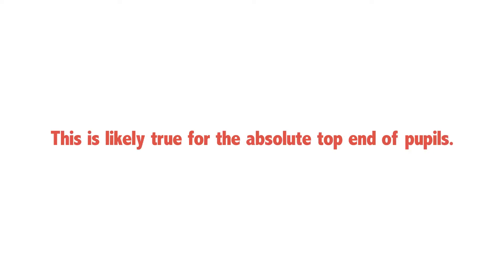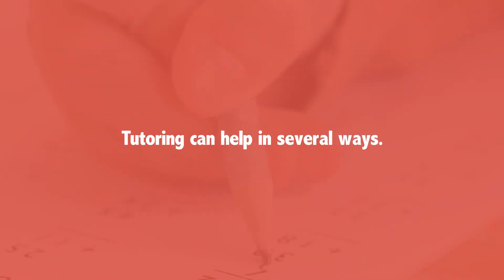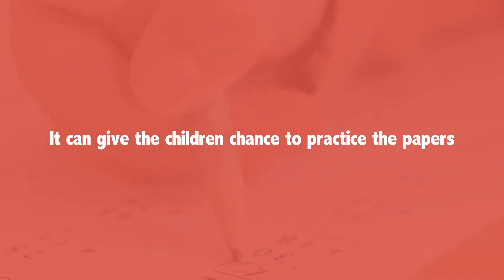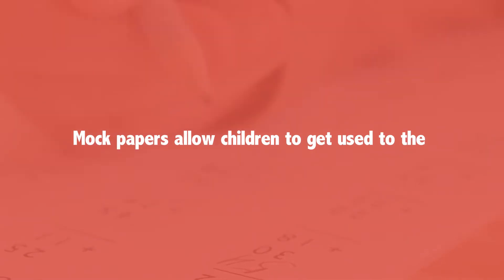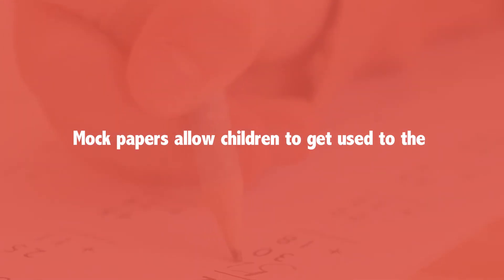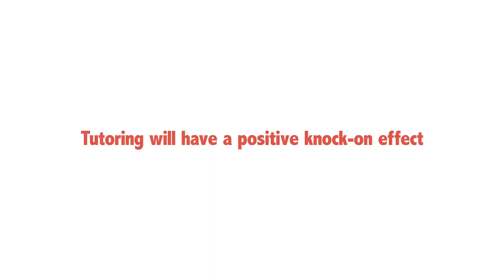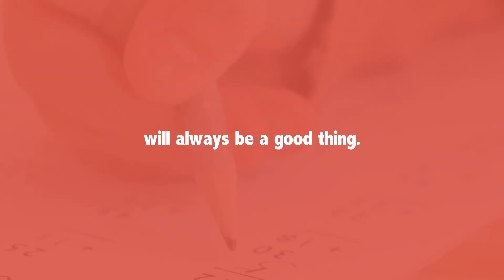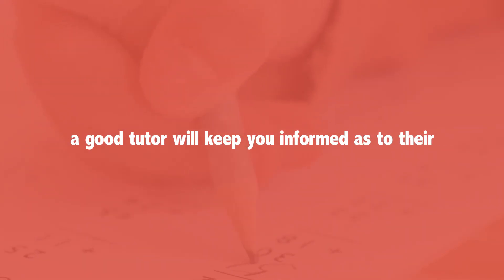Does my child need tutoring to pass?